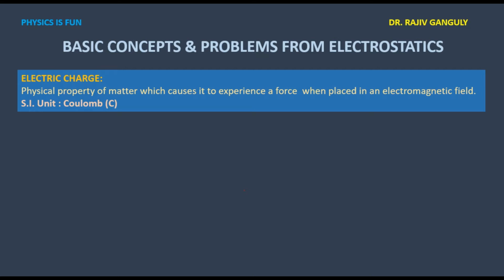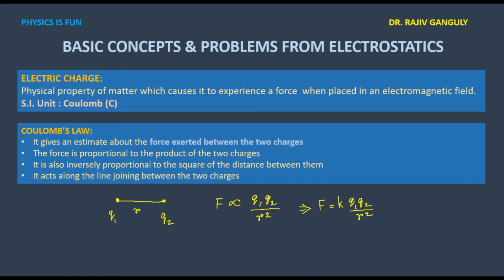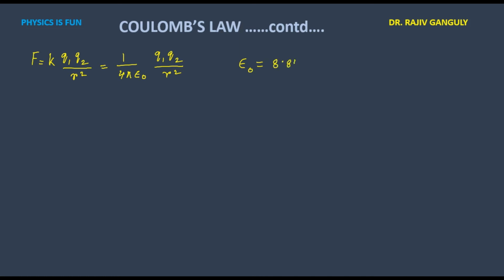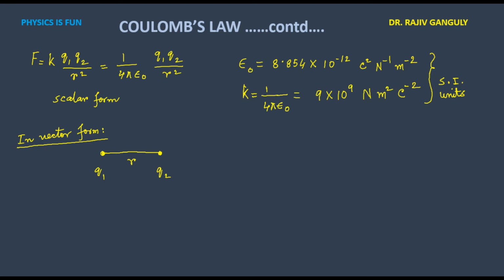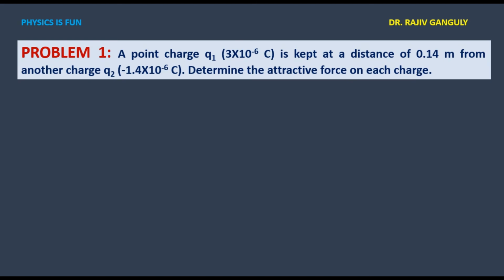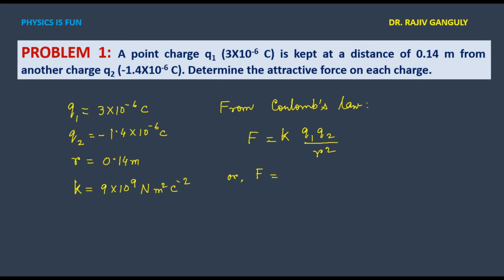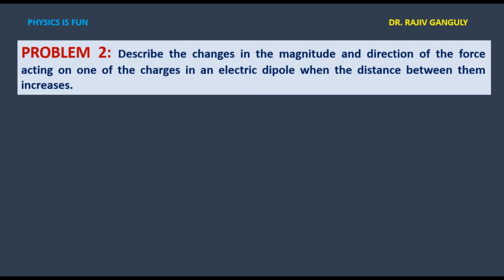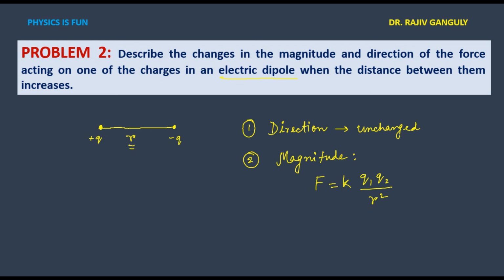Electrostatics - Coulomb's Law : Fundamentals and Problems Class 12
In this video, the scalar and vector forms of Coulomb's Law is discussed in a lucid way. Subsequently, basic problem solving is discussed. Stress is given on the understanding between theoretical concepts and it's application to problem solving. The importance of the choice of the correct units are also mentioned clearly. This is an area where the students make mistakes and need to be careful about.